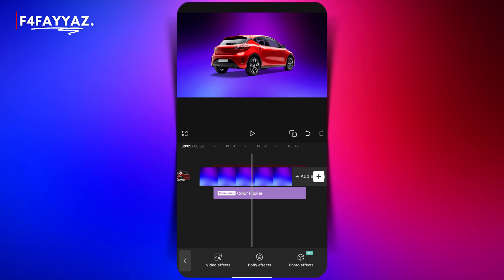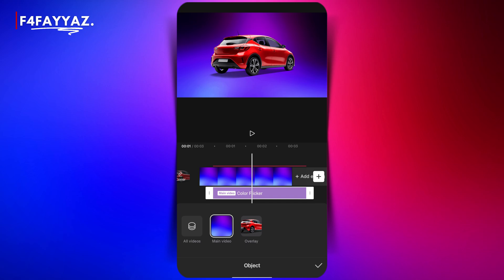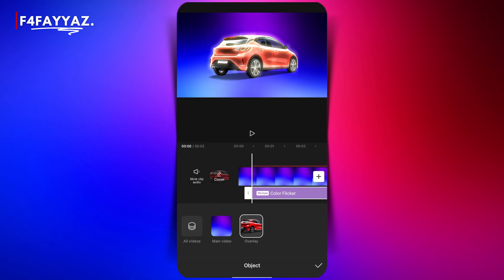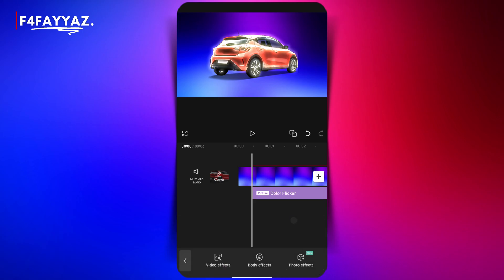How To Apply Effect On Overlay Layer In CapCut ( Mobile )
Are you looking to add stunning effects to your overlay layers in CapCut mobile? In this tutorial, I'll show you step-by-step how to apply effects directly to overlay layers in CapCut for mobile devices. With these easy tips, you'll learn how to bring more depth and style to your videos using overlay effects that will capture your viewers' attention!